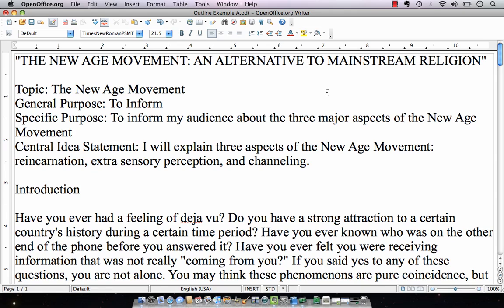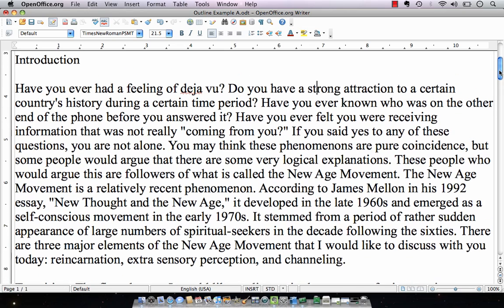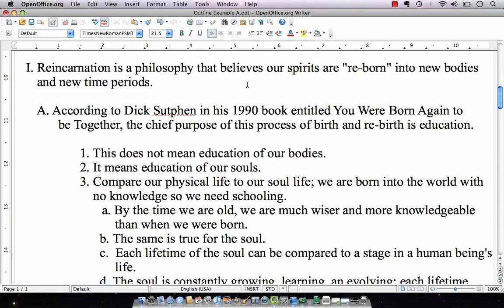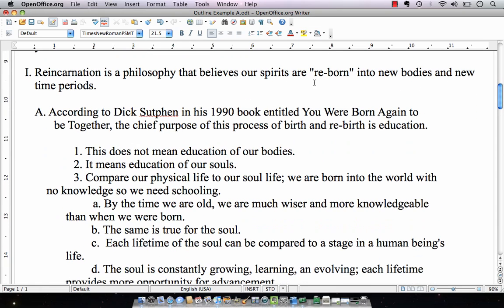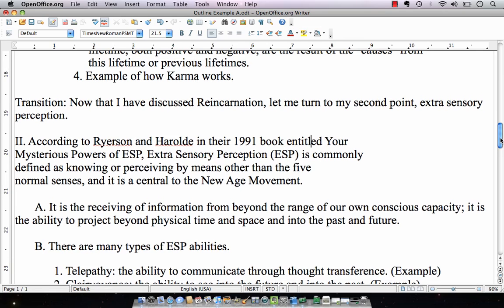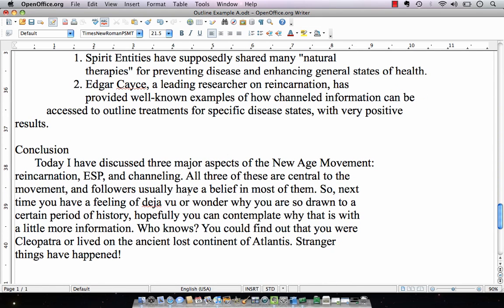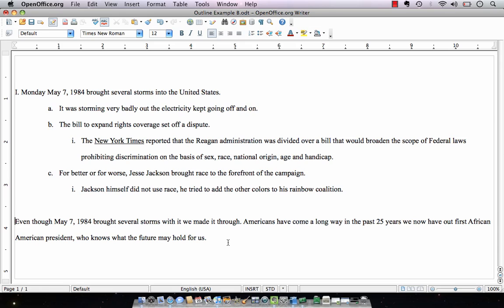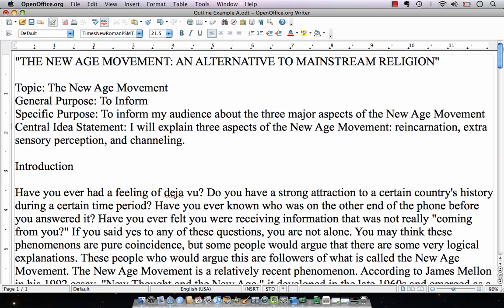COMM 2200 Outline Review